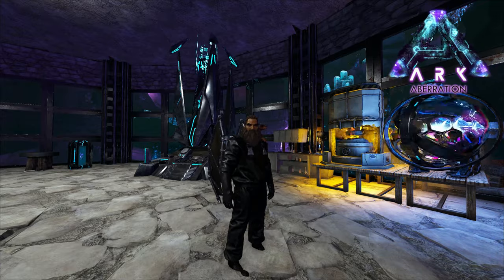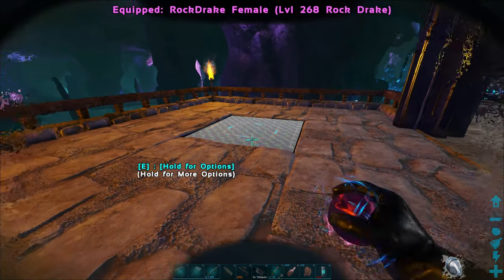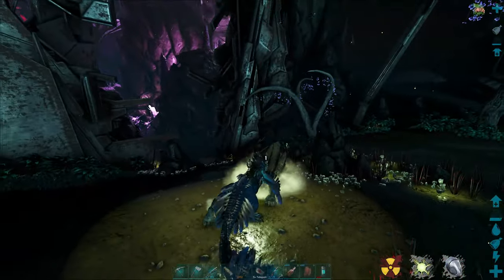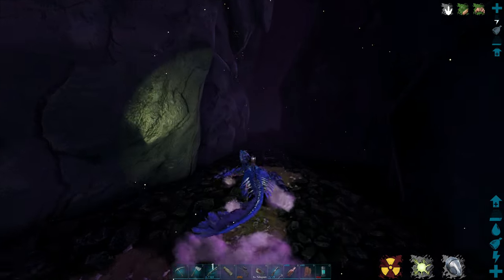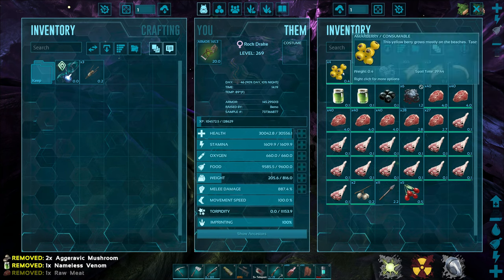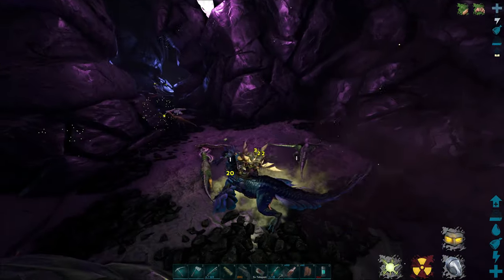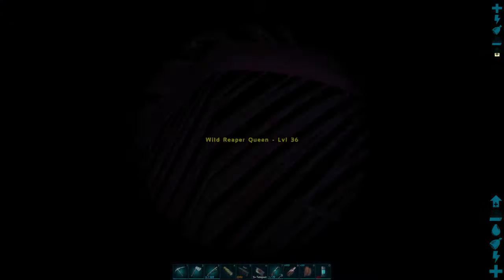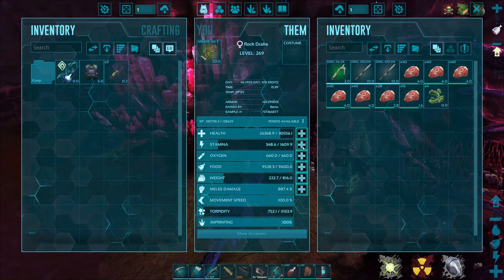Queen Reaper Hunting & Artifact Of The Stalker | ARK: Survival Evolved #67